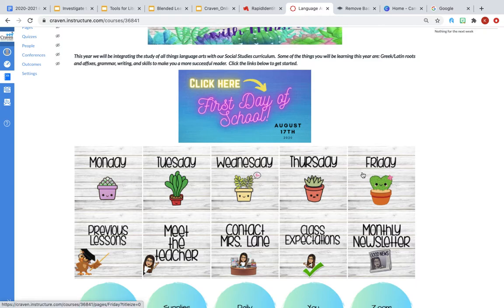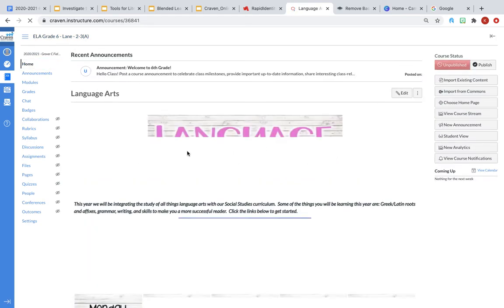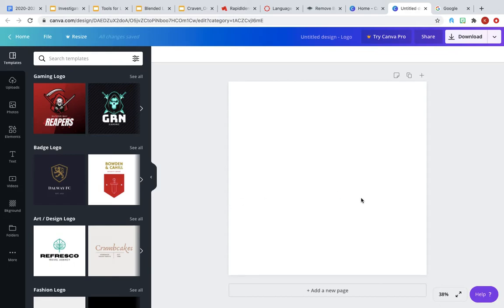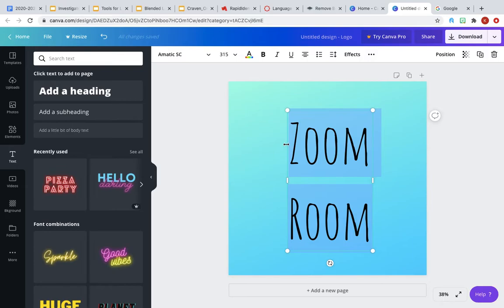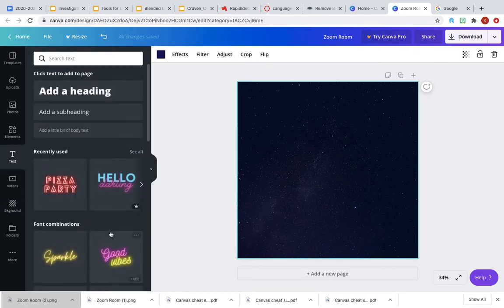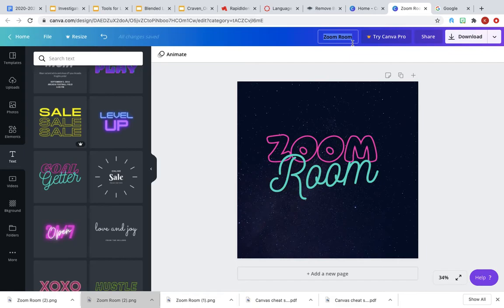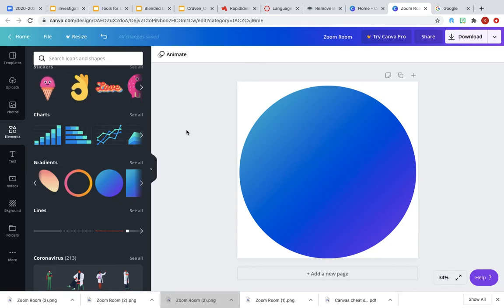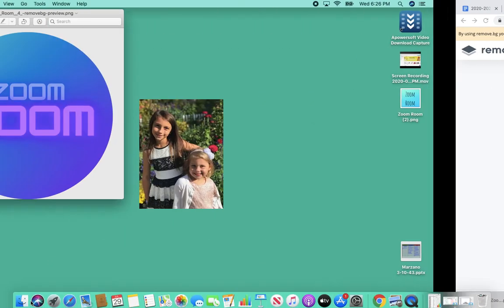How to make a Button for your Canvas Classroom